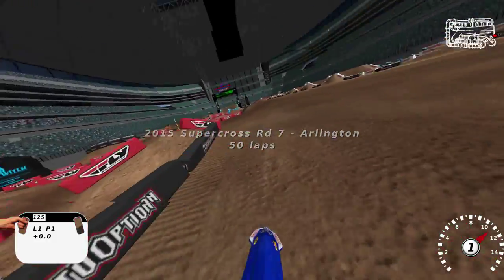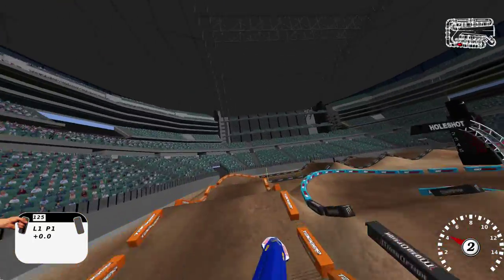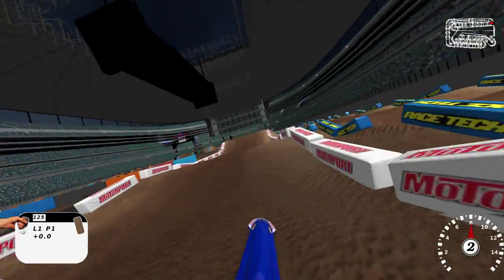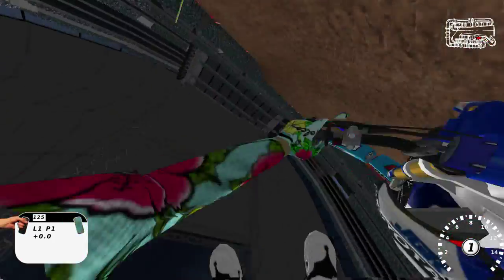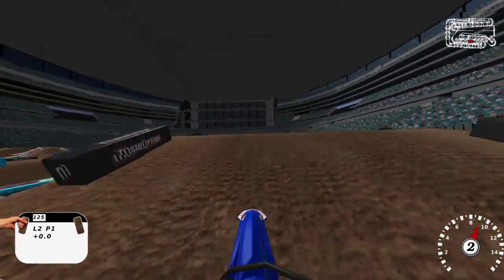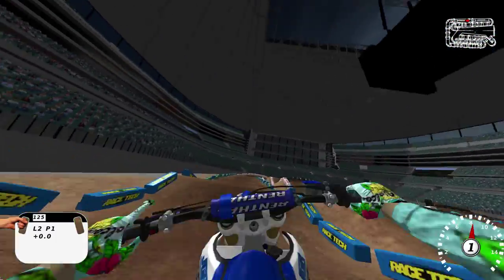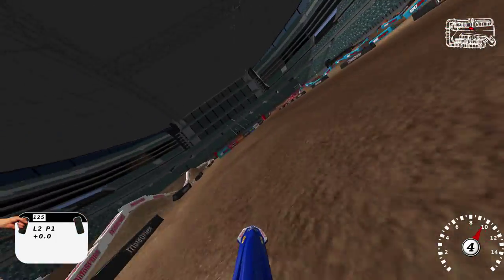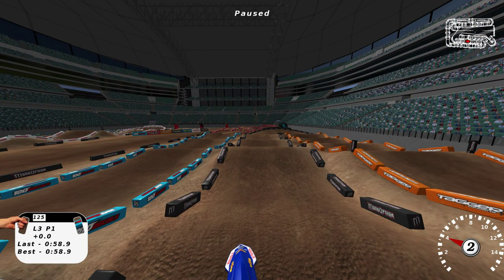MX Simulator - track review - "2015 Supercross Rd 7 - Arlington" - rmz450(2011)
track rating: 8
track difficulty: hard
top 10 donators will be listed in every future youtube video description and on my twitch livestreams
my MX Simulator server name: spencerturley.flowtechmxs.com:19833 watch this video for the custom tracks on my server